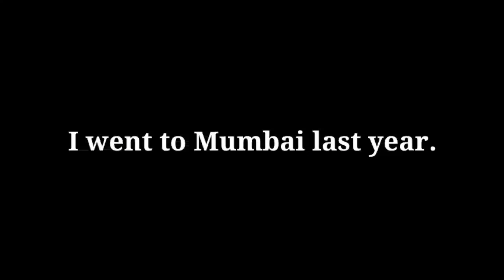Learn English Tenses | An Overview | Present Tense | Past Tense | Future Tense | Basic English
Learn English Tenses such as Present tense, Past tense & Future tense. This video gives an overview of Tenses, keep watching my upcoming videos as I am coming up with a series explaining all 12 Tenses.
Watch the video till the end to get an overview of all 3 tenses i.e. Past Tense, Present Tense & Future Tense, and also to know about the BASIC SENTENCE STRUCTURE.